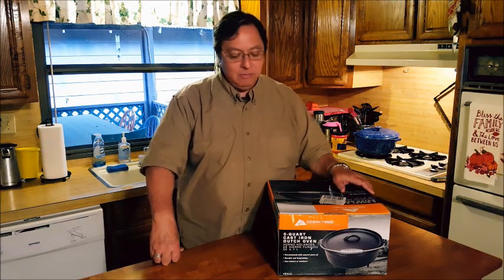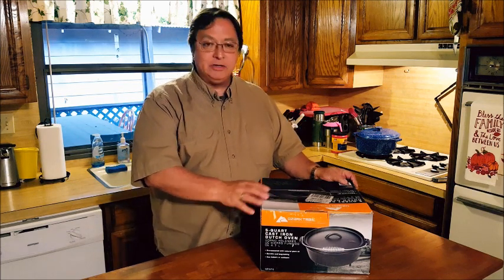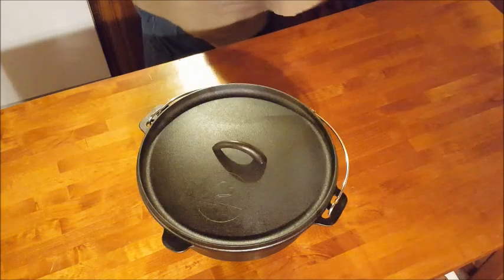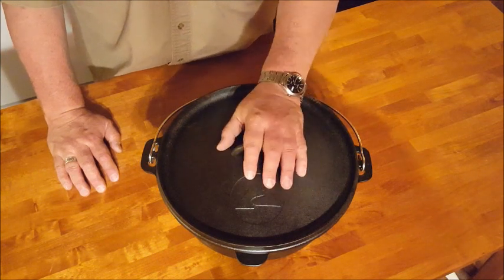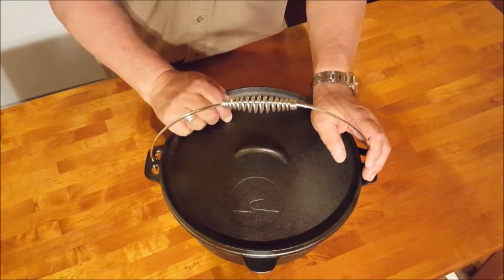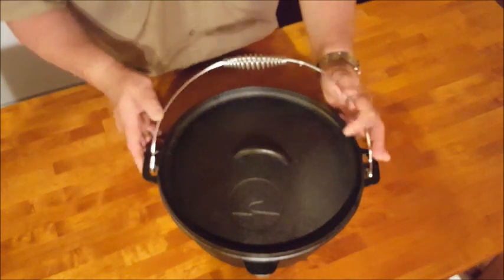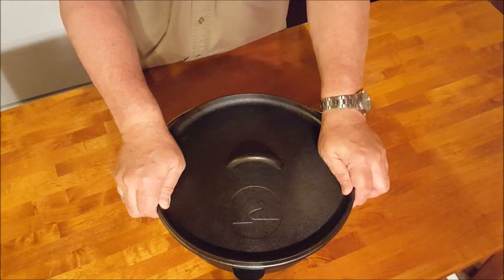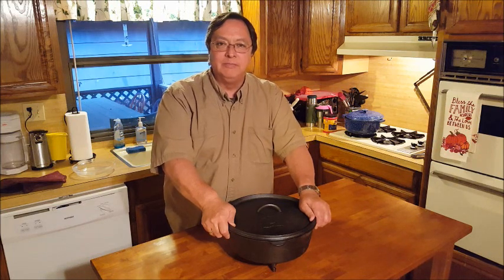Are Walmart Dutch ovens any good?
Review of Walmart's 12 inch Duth oven